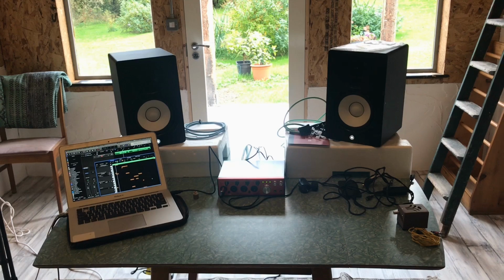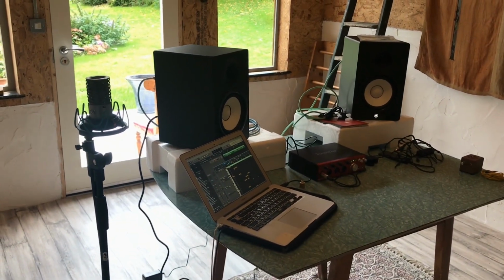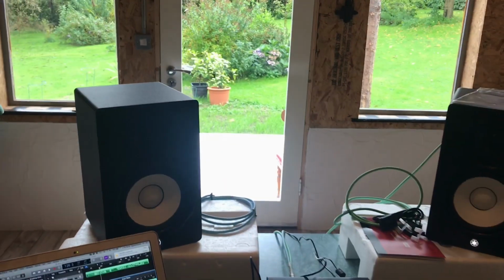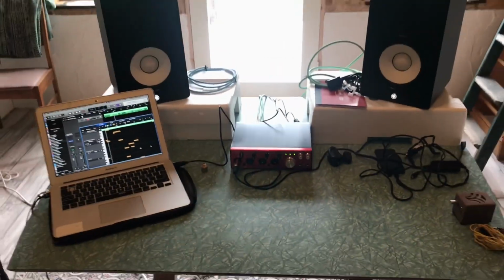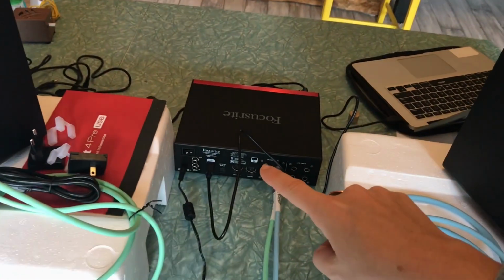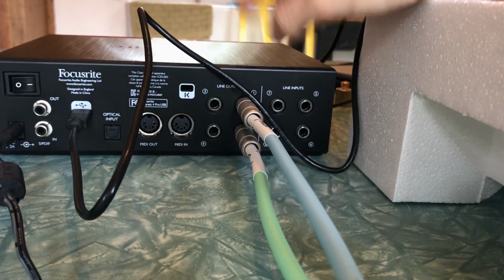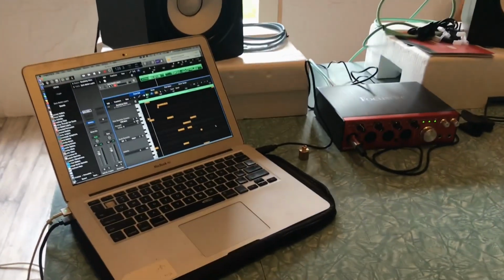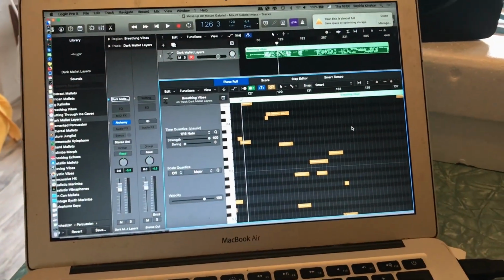How to set up a home recording studio part 2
After recording various records for both Tailor Birds and other artists, I decided that I would set up a studio to record the new Tailor Birds album.  Instead of going into a big studio, I decided to set up a home studio in Ireland for the next few months, recording our music in a beautiful, inspirational space.  One of the key aims would be that the equipment was portable, and so able to take the equipment with me and move it to the next space we set up in.

Setting up to record, I've had to get various pieces of equipment, and so wanted to give you a bit of an overview of the studio I've set up.  Part one gives an overview and review of each item needed, however part two shows the studio totally set up, and choices for where everything was placed, plus a few more comments in regards to all gear setup.  Hopefully this will help you in setting up your own studio.  All items are both portable but also extremely good quality.

Obviously a lot of the work I do is from experience, talking to others in how they do things, and at the end of the day, what suits my music, the choices I made, may not suit everyone, but should hopefully give you an insight into the equipment I've chosen.  Perhaps if you're looking at getting the same equipment as I've got, this should help confirm your decisions.

And here it is : How to set up a studio. part two of two.

To see an overview and a review of all items needed for this studio, check out part 1, here :

You can also find out more about our music
Sophie